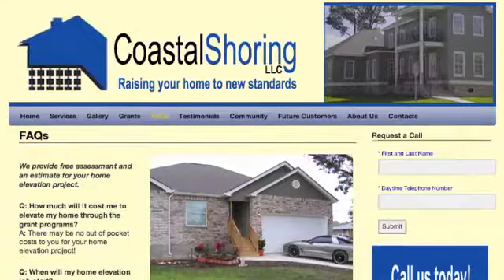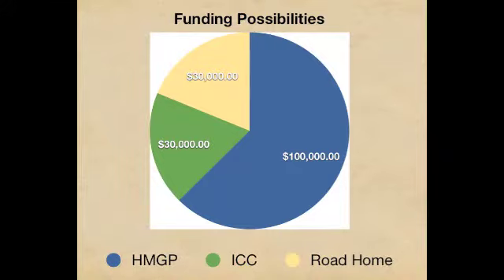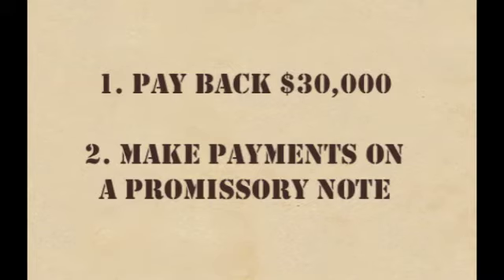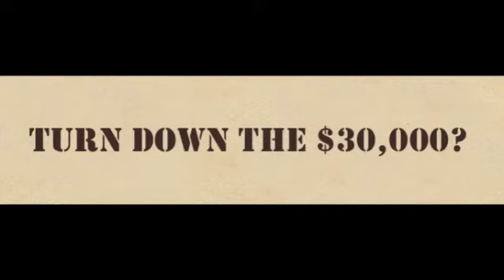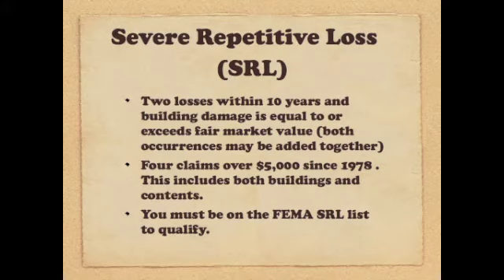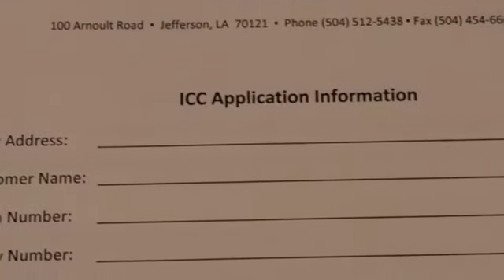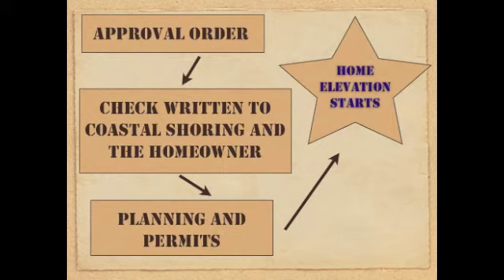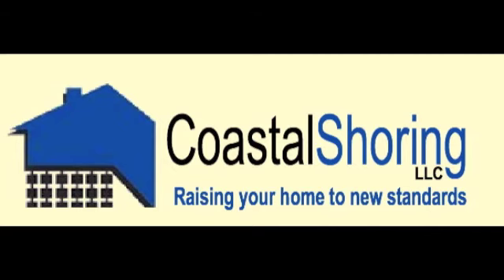Coastal Shoring Home Elevation Grant Process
Coastal Shoring shares the home elevation grant process.